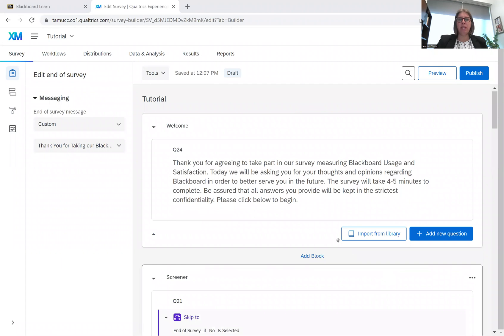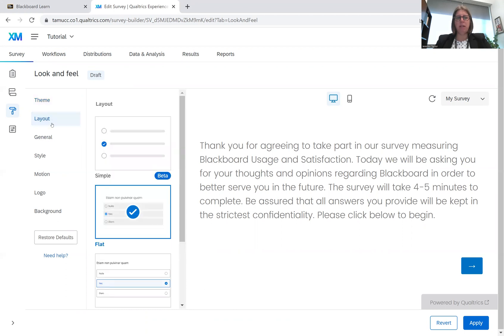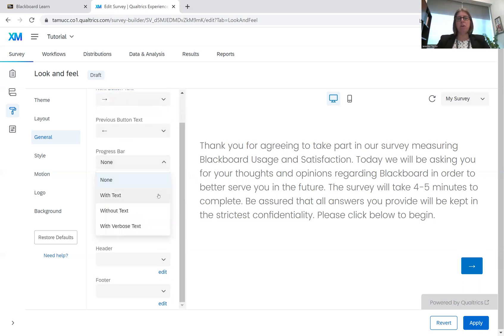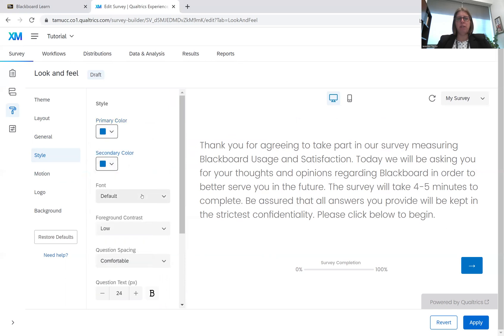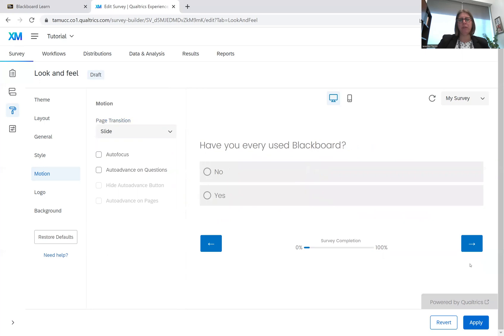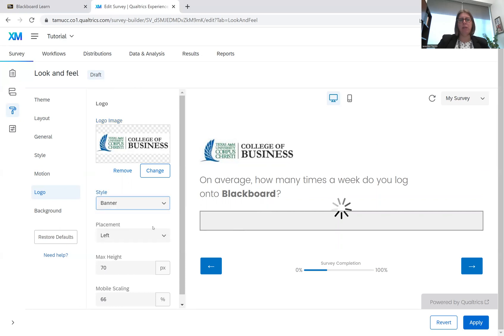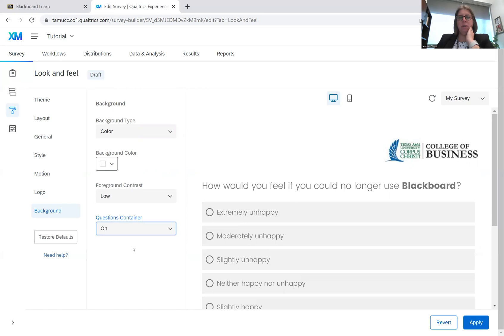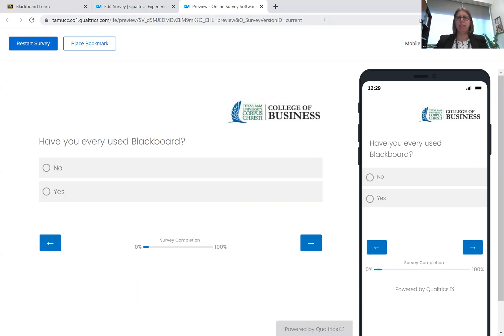Qualtrics Tutorial: Look and Feel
Learn how to create questionnaires using the Qualtrics online survey tool.  This Qualtrics tutorial shows you how to use look and feel to brand your survey.  The aesthetics and branding of your survey is important for building credibility and increasing response rates.

TIMESTAMPS
00:00 How to Brand and manage the look and feel of your Qualtrics online survey?
00:19 Branding your survey
00:40 Themes
01:06 Layouts
01:42 General
02:40 Style
03:25 Motion
04:08 Logo
04:47 Background